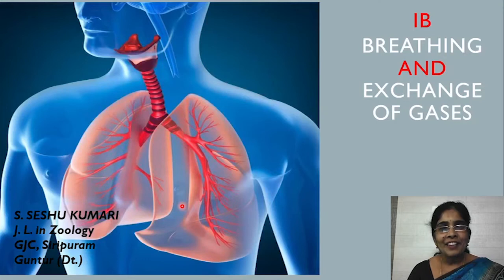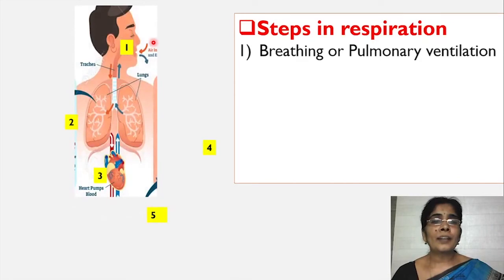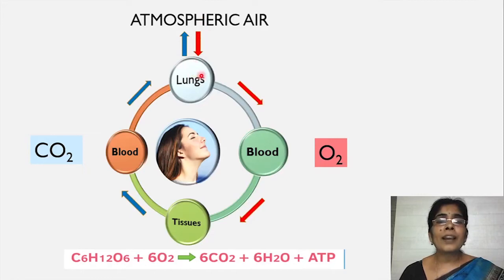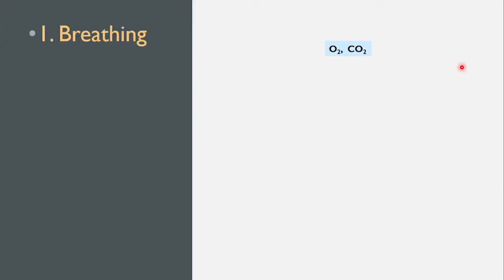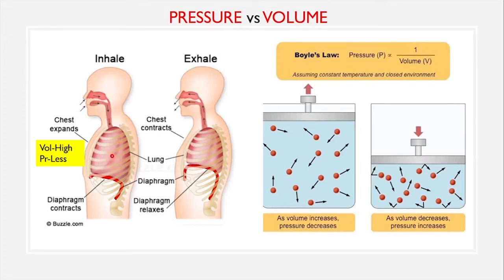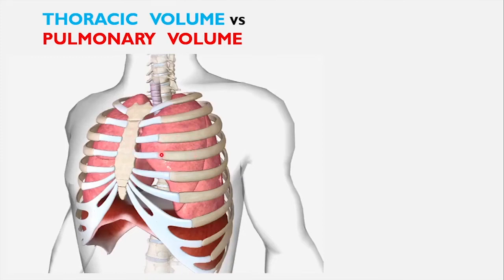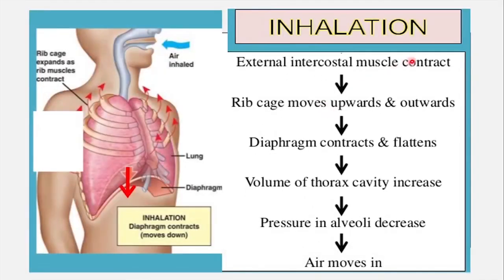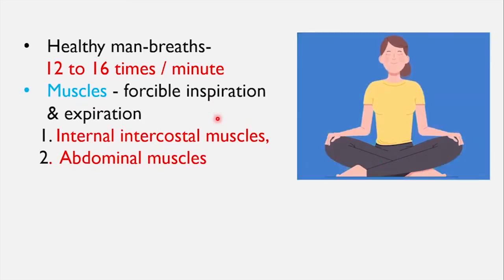Sr Inter Zoology - Breathing & Exchange Of Gases PPT - Part 3